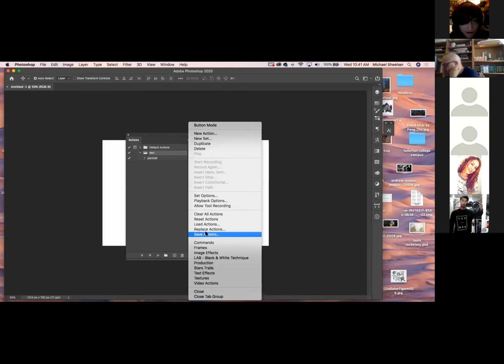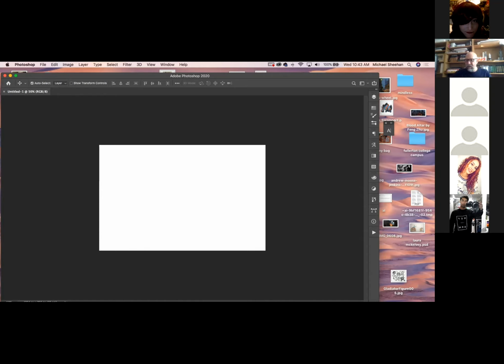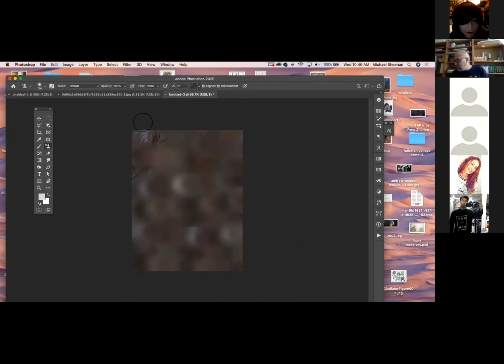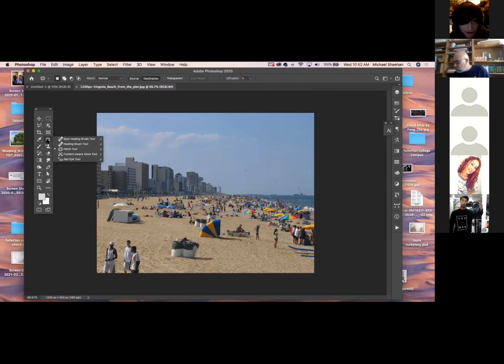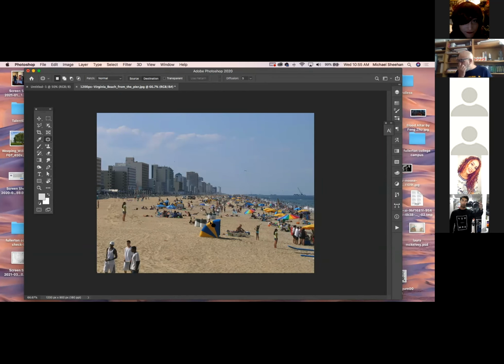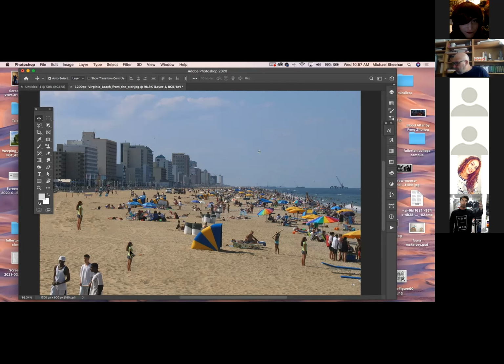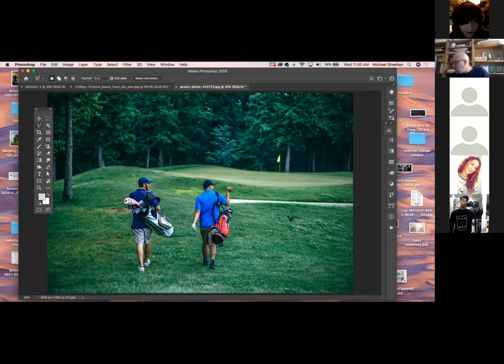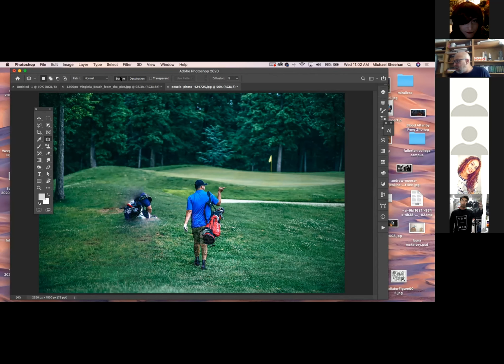101F Photoshop for Digital Artists May 5, 2021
Patch tool, pattern tool.